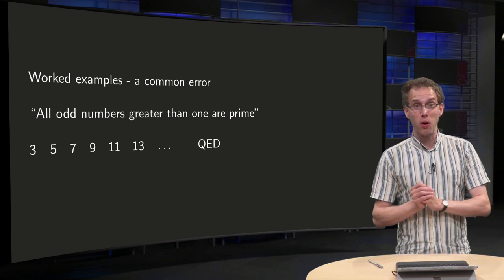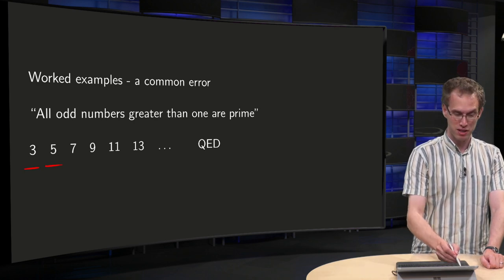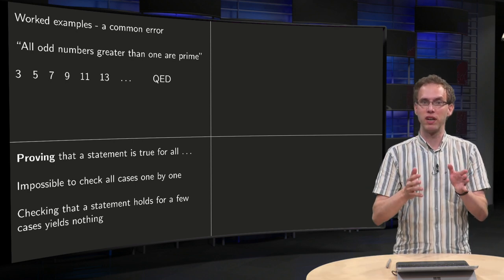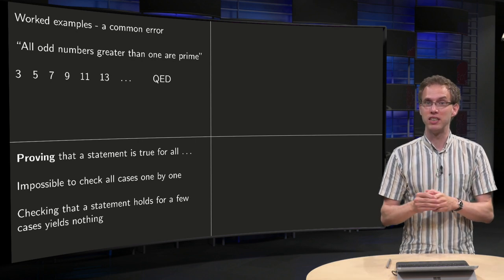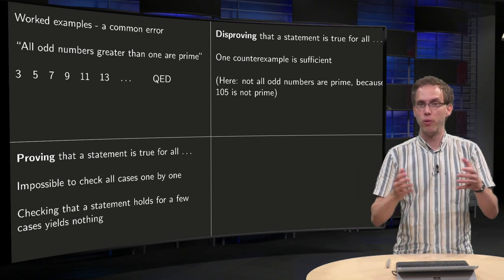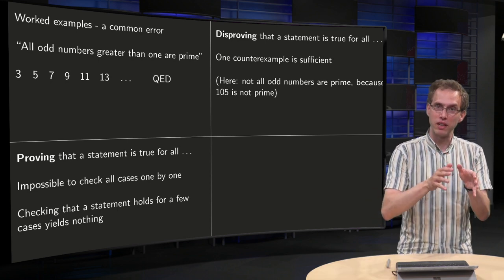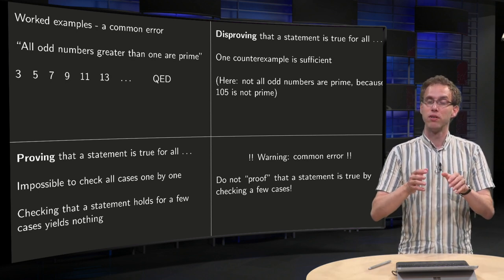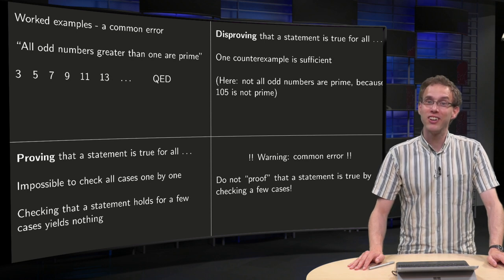Common errors in proofs